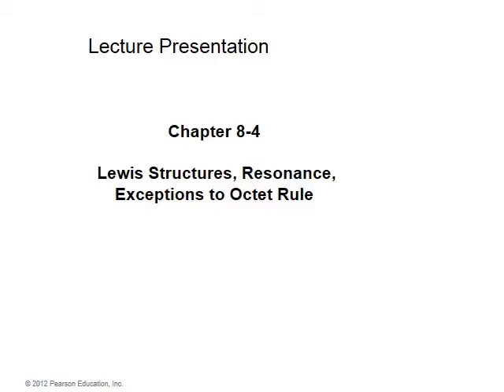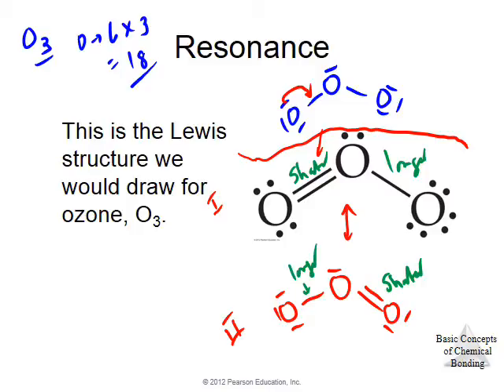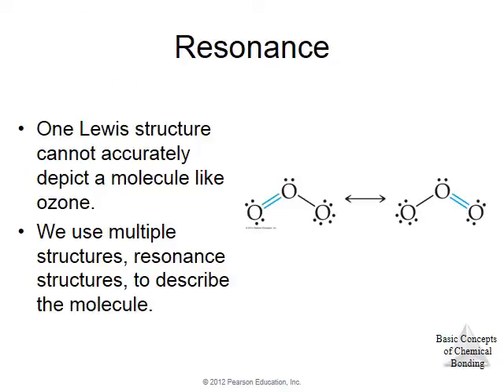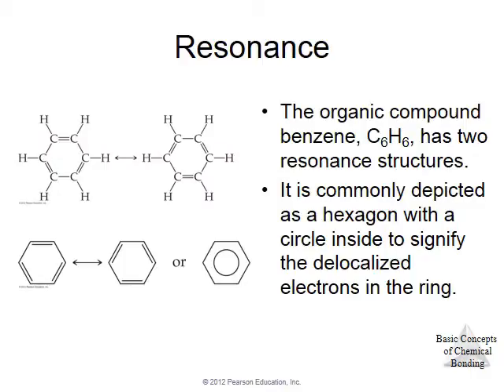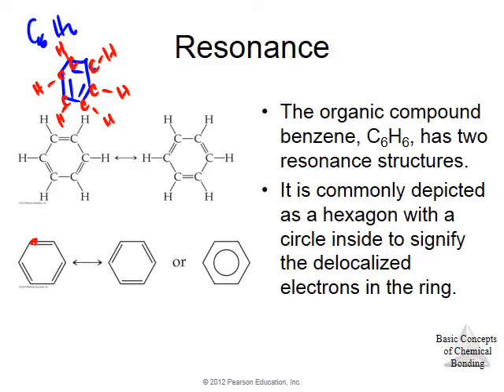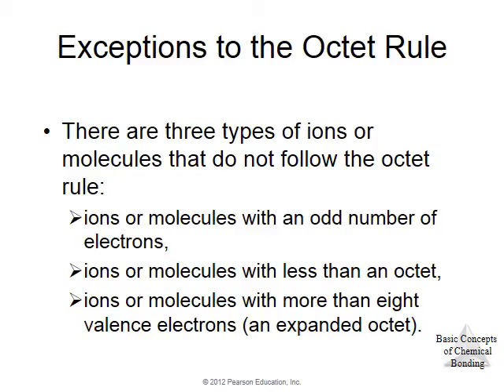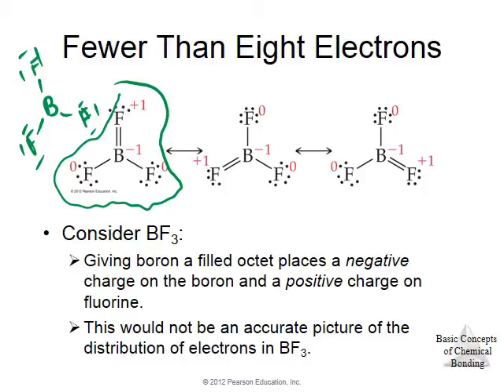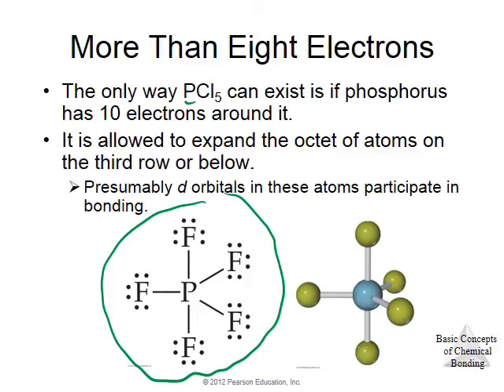C110 Ch 8-4 (Resonance, Exceptions)